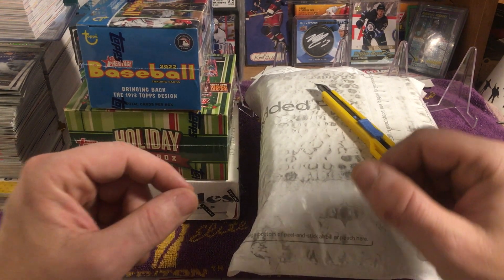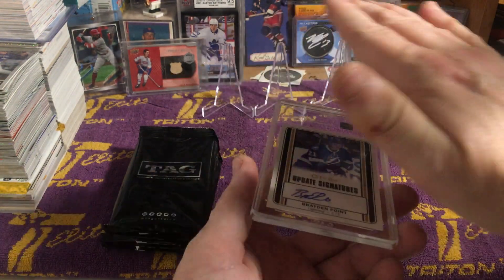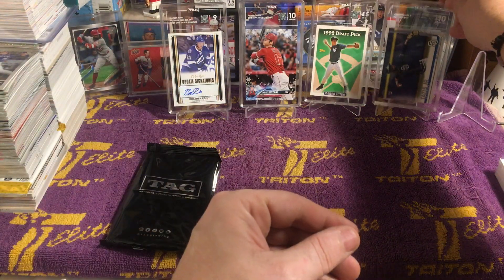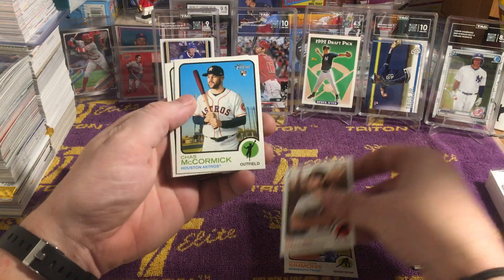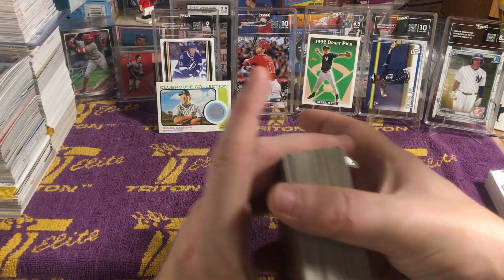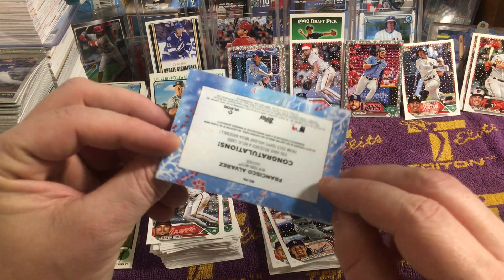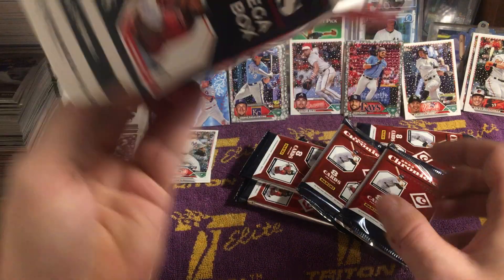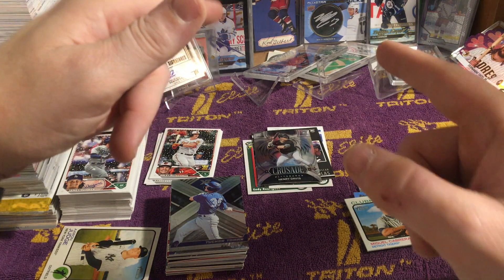TAG grading submission return and some retail with surprisingly good results!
5 card TAG grading submission return
2022 heritage blaster
2023 topps holiday mega
2023 chronicles mega